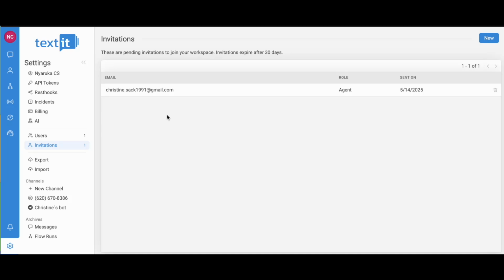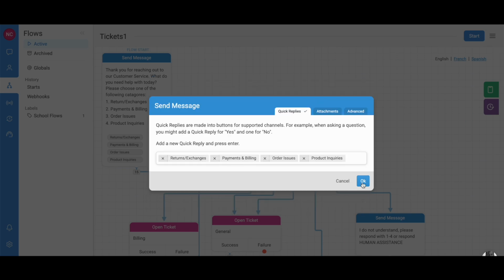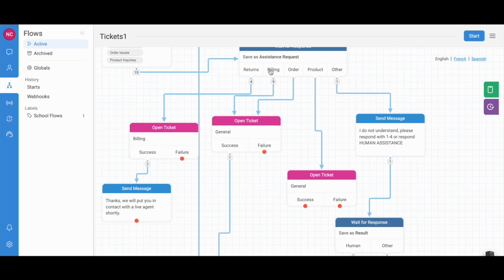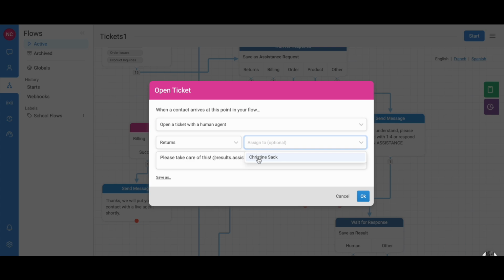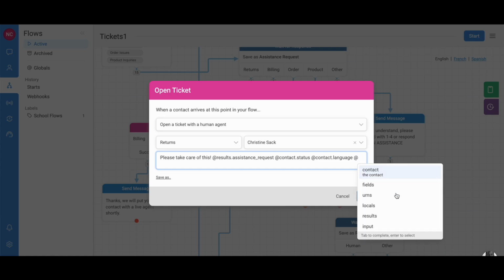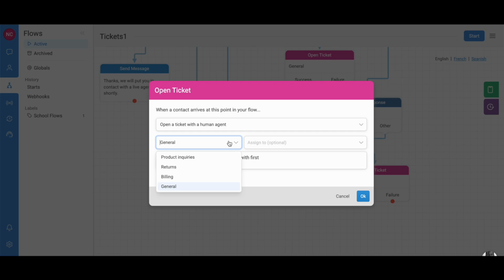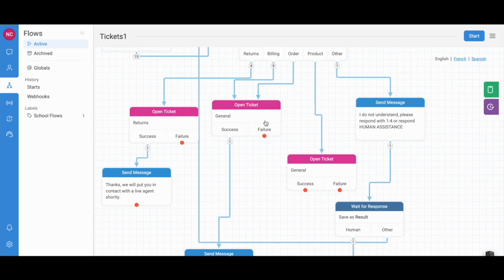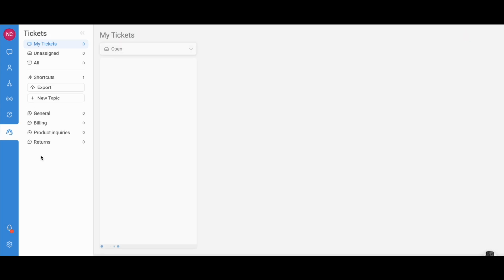Open Ticket Action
For when your flows need a human touch- learn how to use the 'Open Ticket' action to enhance your flows and improve your contact's experience.